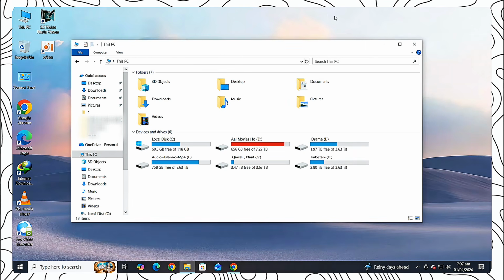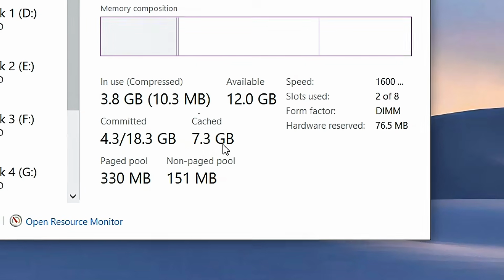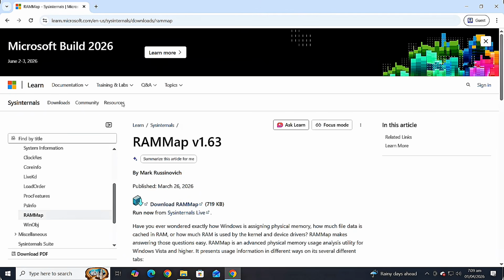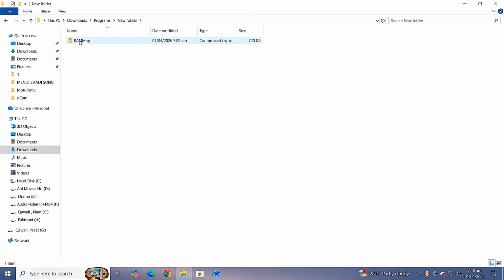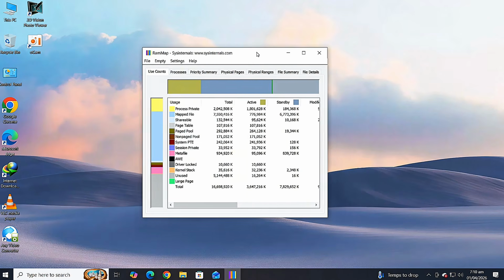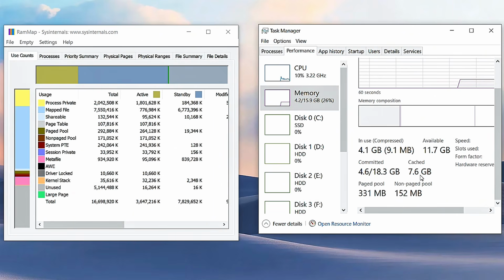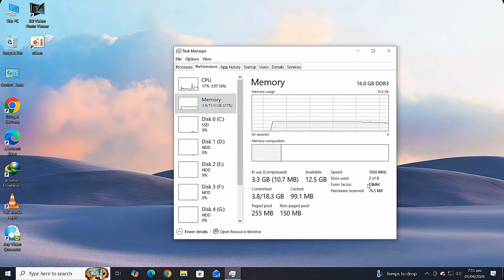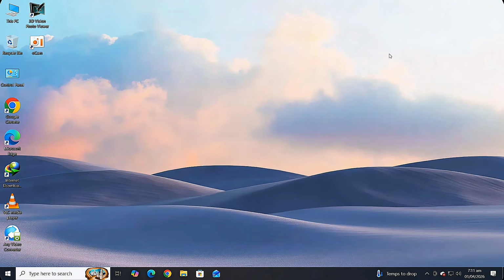How to Clear RAM Cache in Windows 10/11 (2026) | Fix Slow PC Using RamMap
If your PC feels slow or laggy, this might help more than you think. In this video, I show how to clear your RAM cache using RamMap on Windows 10 and Windows 11.

It’s a simple method but can actually free up memory and improve performance, especially if your system has been running for a long time without restart.

I go step by step so you can follow easily, even if you’re not very technical. RamMap is a tool from Microsoft that lets you see how your memory is being used and also clear cached RAM safely.

This won’t magically turn a low-end PC into a gaming beast, but it can definitely help reduce lag and make things smoother.

Try it out and see the difference yourself.